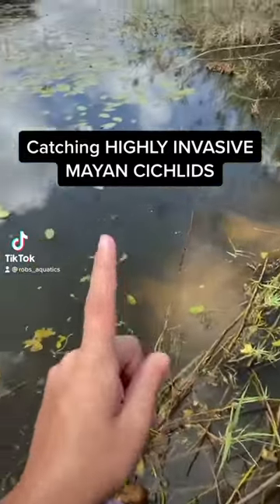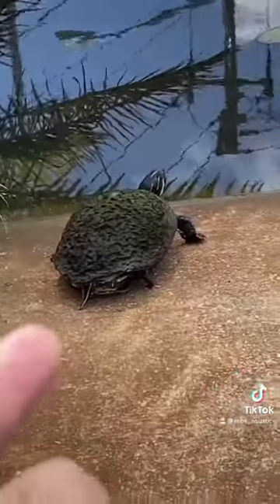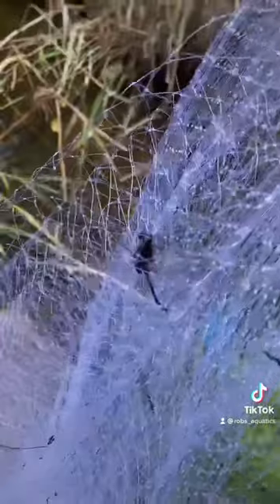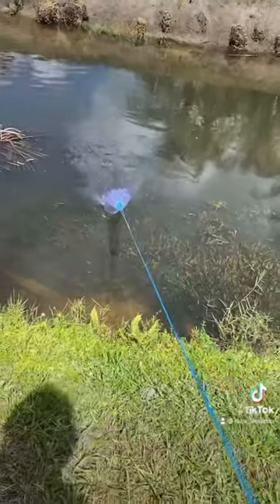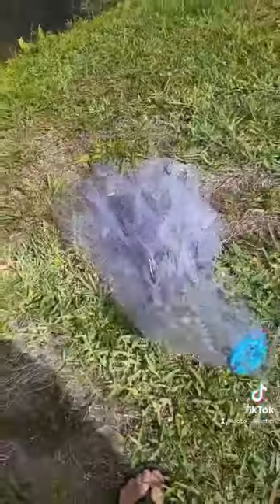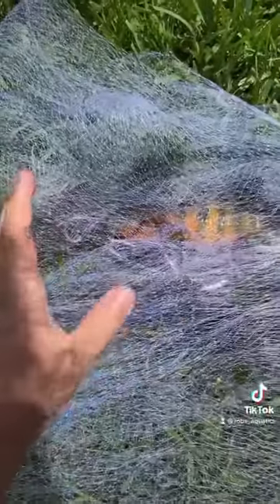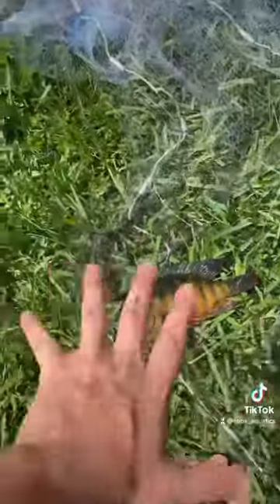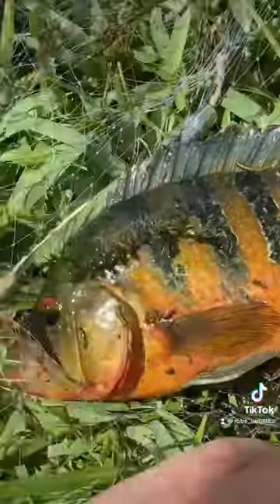Catching HIGHLY INVASIVE MAYAN CICHLIDS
If you enjoyed Catching HIGHLY INVASIVE MAYAN CICHLIDS and would like to see more videos like it, please like the video, subscribe to the channel and turn on post notifications so you don't miss any of my future DAILY Double UPLOADS!